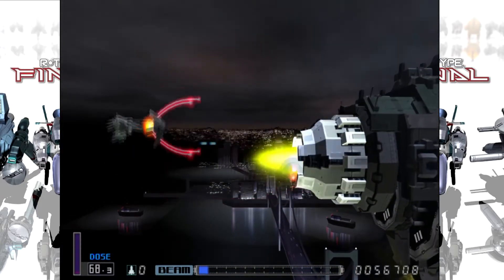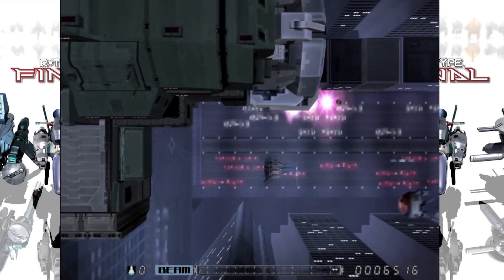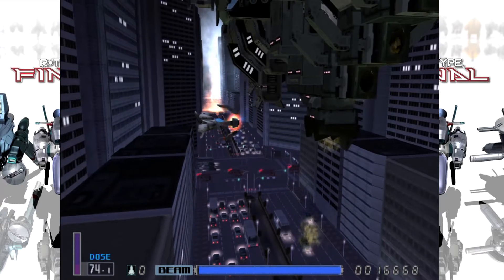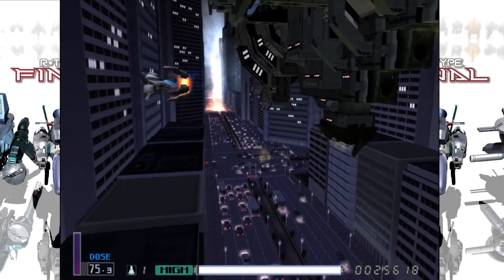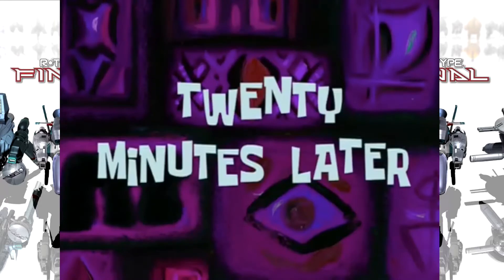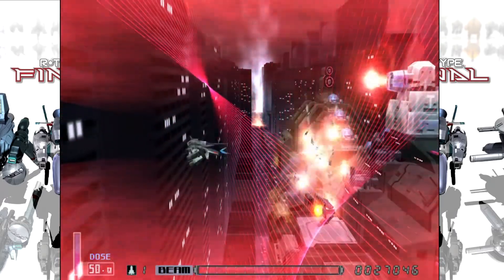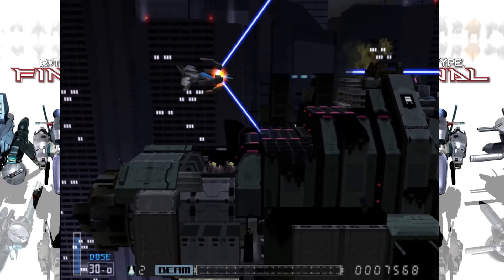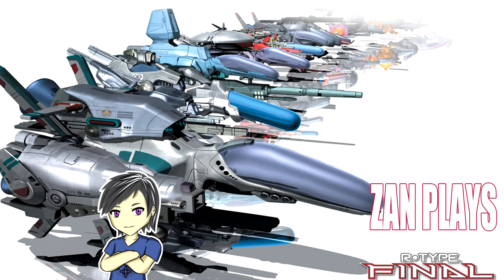[Quick Looks] R-Type Final Part 4: Ship of Failure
It's time to start up a new Quick Look series! I'll be doing some videos on the PS2 classic shmup, R-Type Final! Come along as we fight hordes of enemy creatures with a large assortment of ships while I die over and over!

New episodes Tuesday/Thursday/Saturday